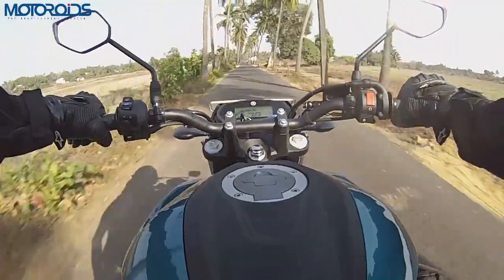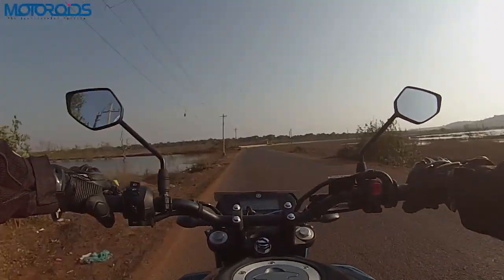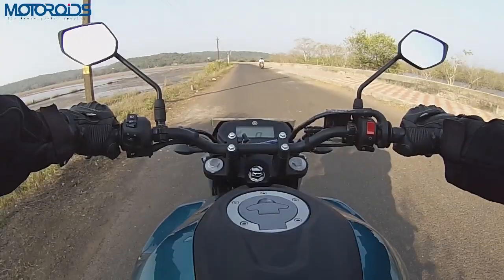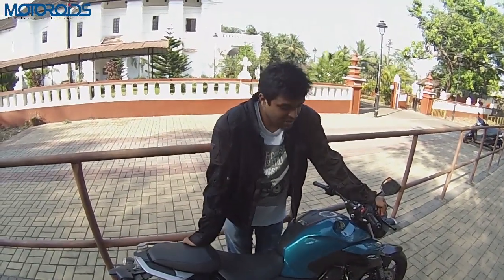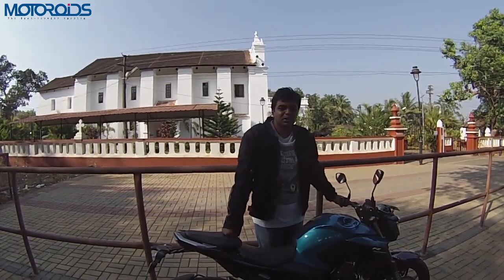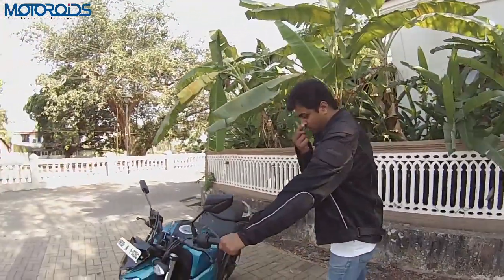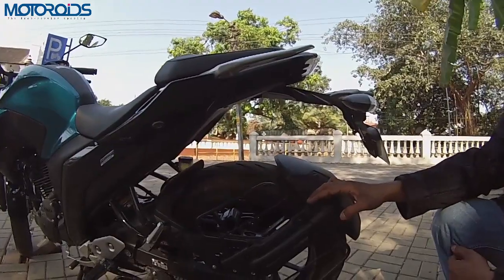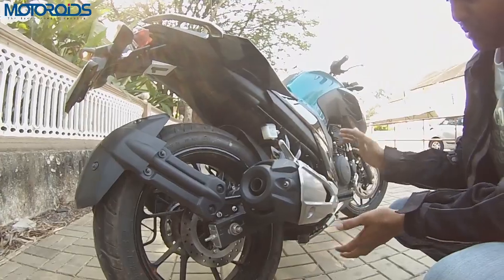Yamaha FZ25 Review : Performance and Features Evaluated. Best quarter litre?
Yamaha FZ25 [FZ 250] review and performance test in India including top speed, 0-100 km/h and all the features. We answer all the questions you have about the latest Yamaha quarter litre motorcycle in India. If you have any questions, leave them in the comments section and we will have them answered as soon as possible.